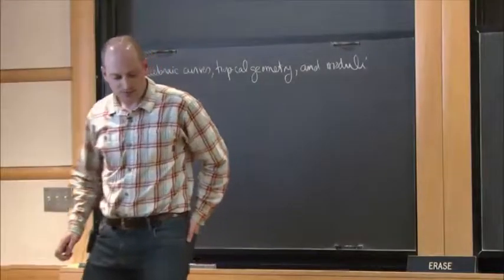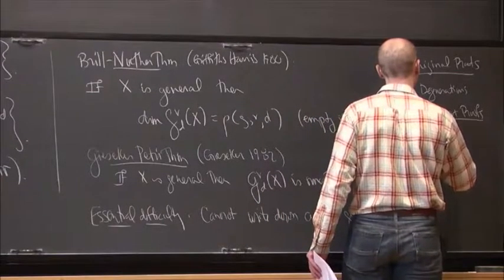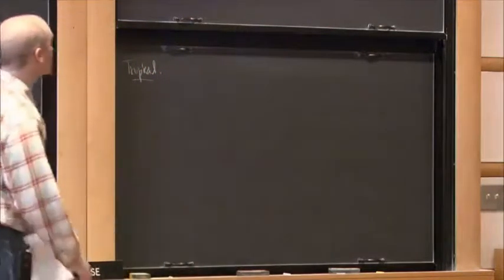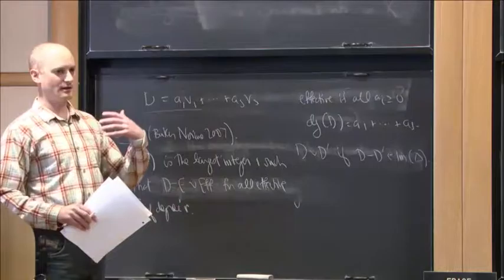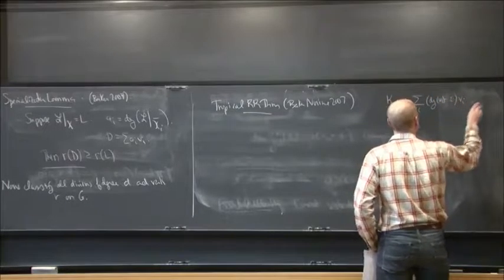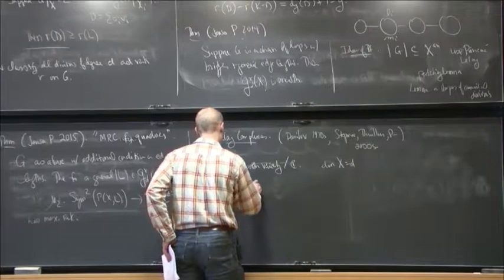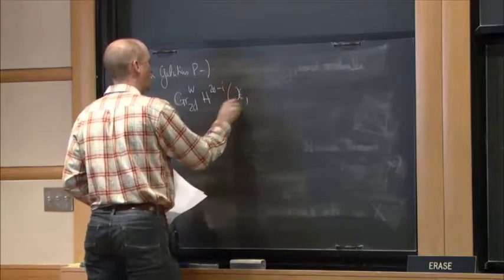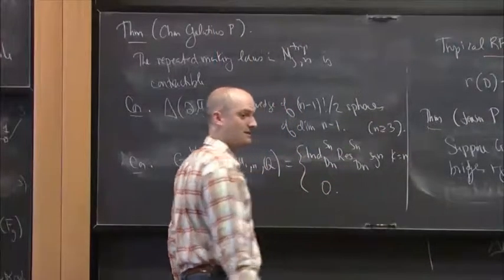Algebraic curves, tropical geometry, and moduli - Sam Payne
Sam Payne
Yale University

Tropical geometry gives a new approach to understanding old questions about algebraic curves and their moduli spaces, synthesizing techniques that range from Berkovich spaces to elementary combinatorics. I will discuss an outline of this method, understanding the general fiber of a degenerating family of curves in terms of the dual graph of its special fiber, along with a range of applications that includes new results on the topology of the moduli space of curves, new proofs of the fundamental theorems in the geometry of linear series, and a new result about the Hilbert function of the general curve of fixed degree and genus in projective space.